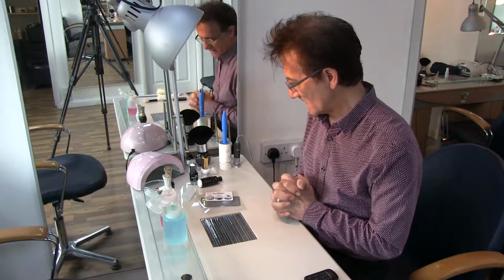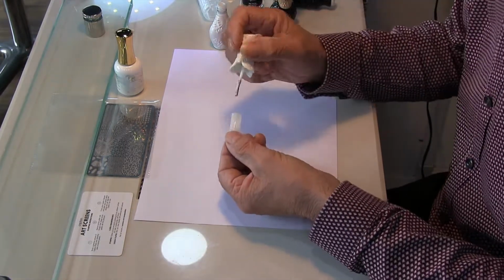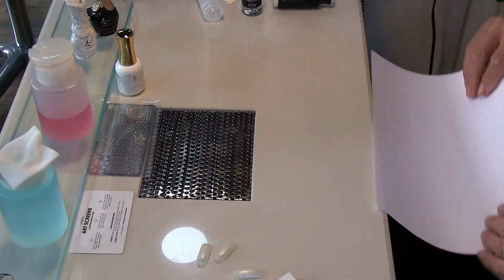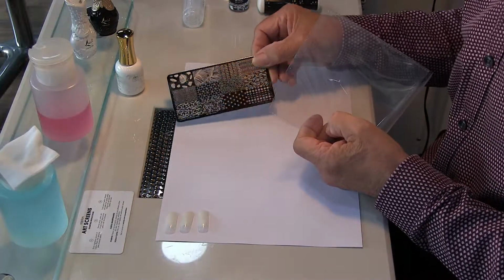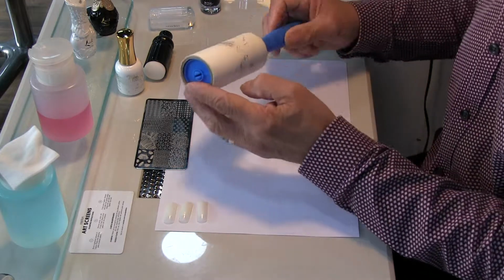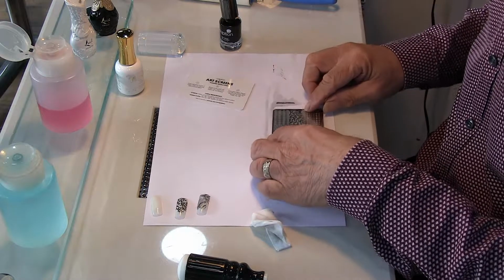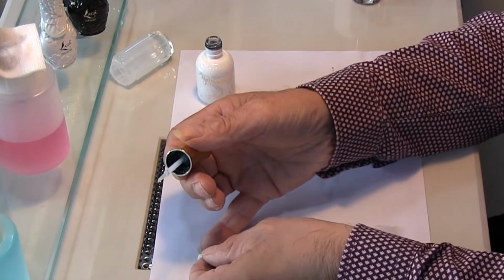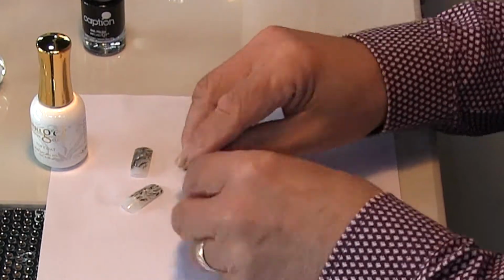Young nails stamp art for nails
Nail Stamp art is not new but this reliable system from Young nails.co.uk is.  It really works consistently and worth a try.  Call John for nail courses 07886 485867.

Essential Nails, nail trainer hand
Acrylic brush cleaner soak off pot
Melody Susie Electric file